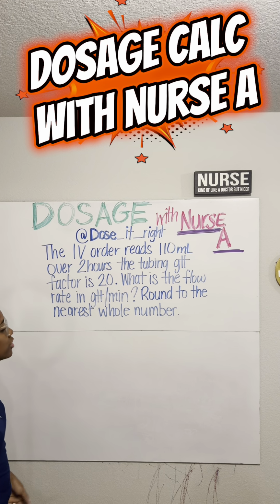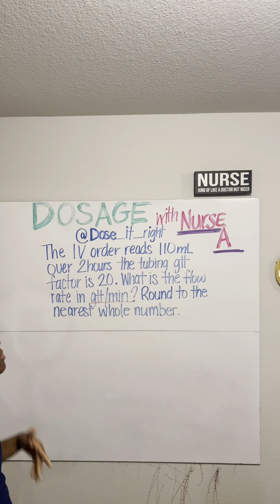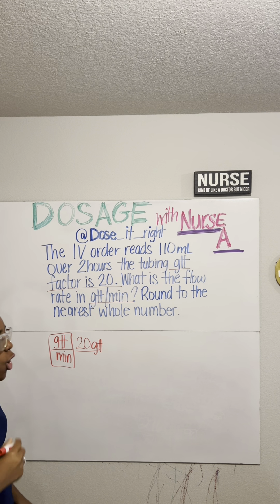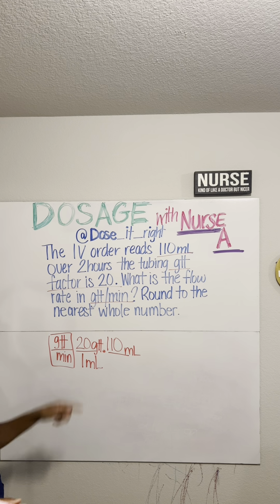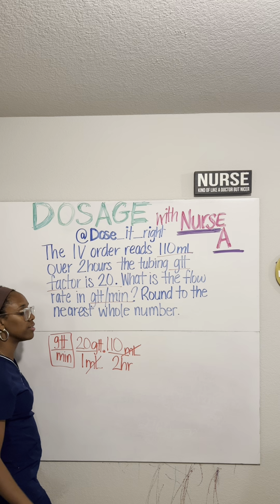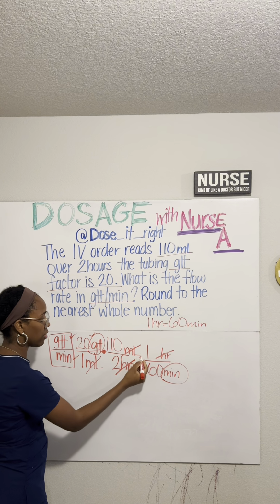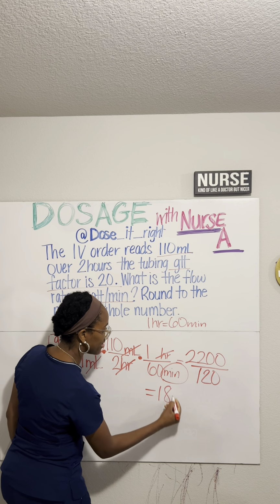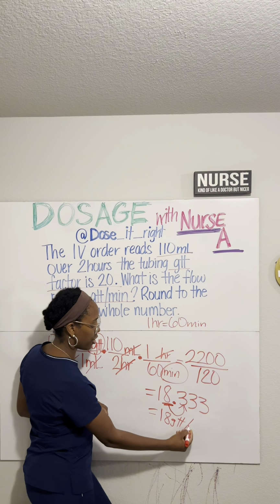Dosage calculations with Nurse A using dimensional analysis to solve math problems.